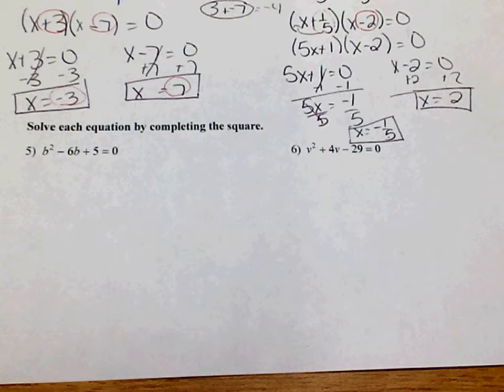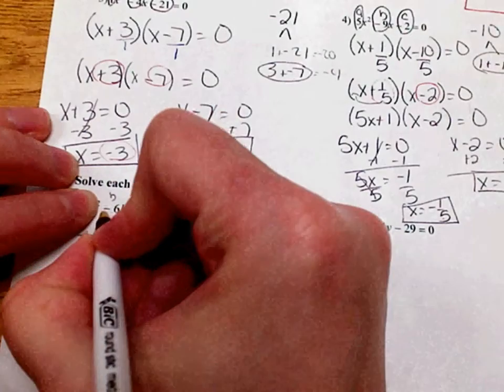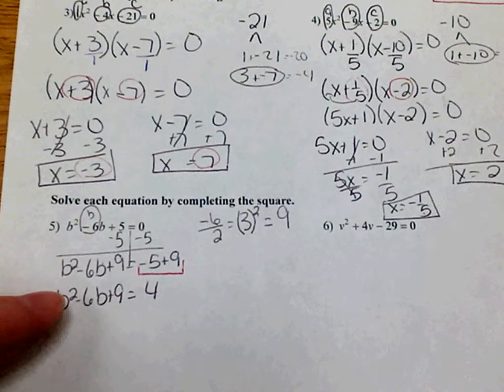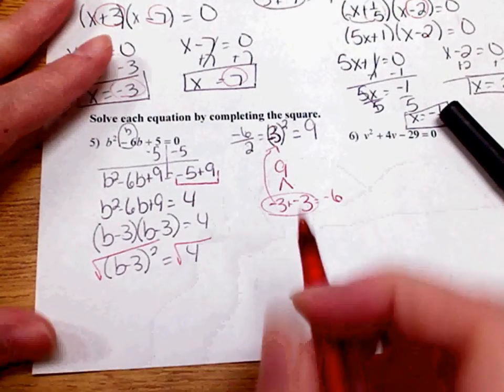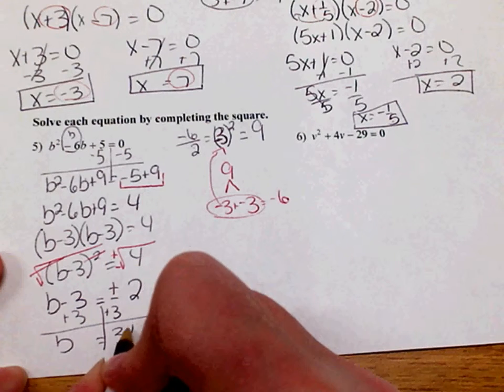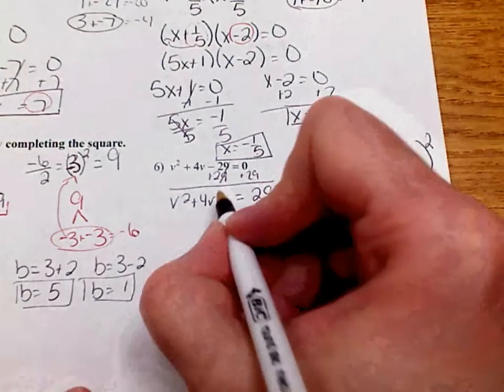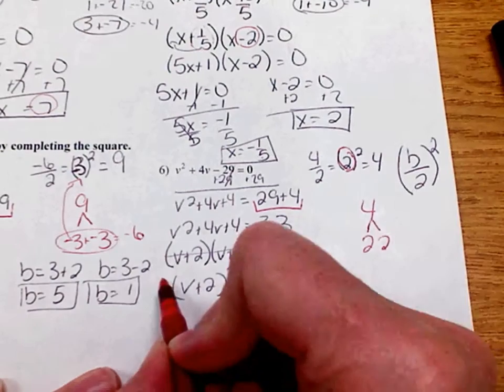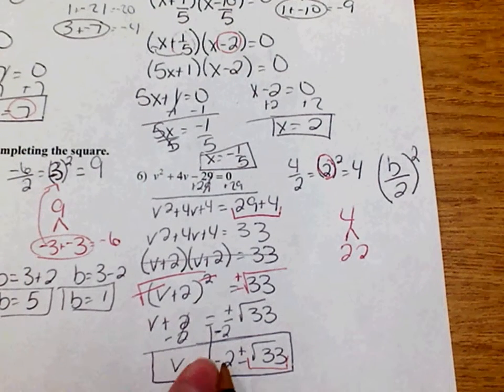Q5 6 Finding Zeros Practice Test